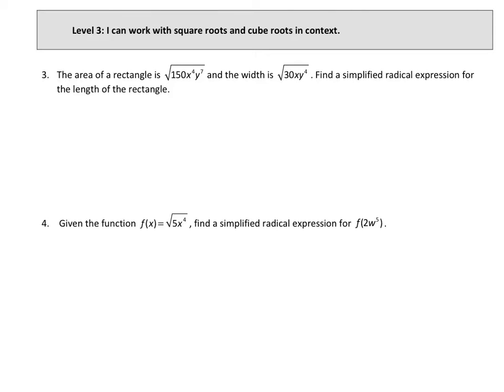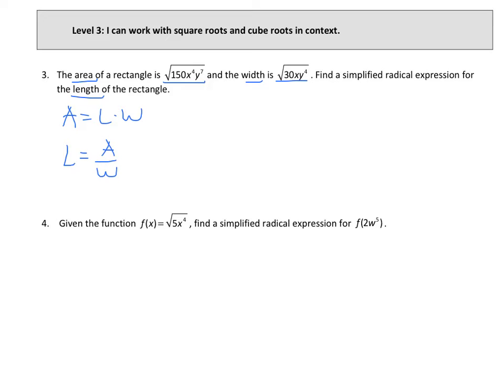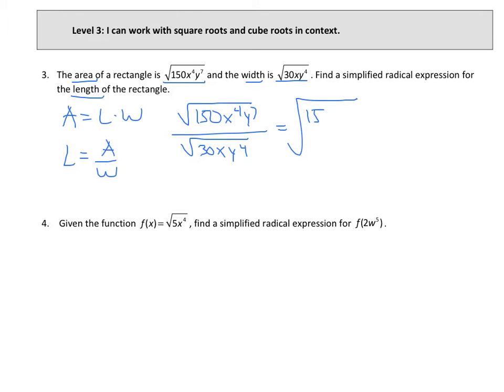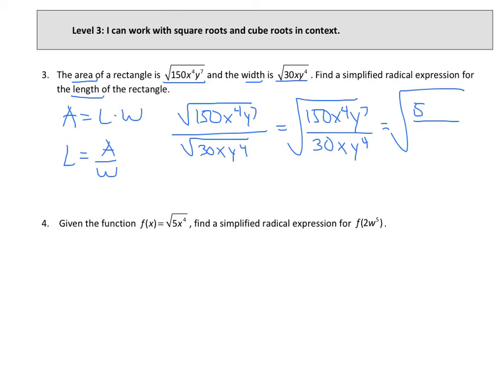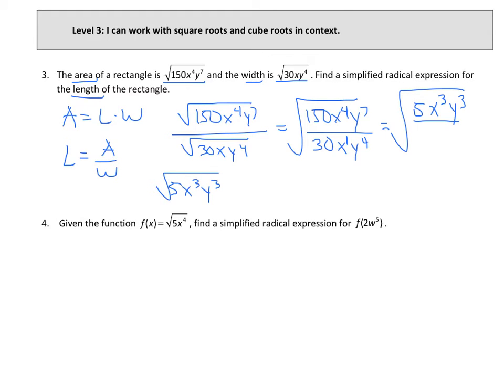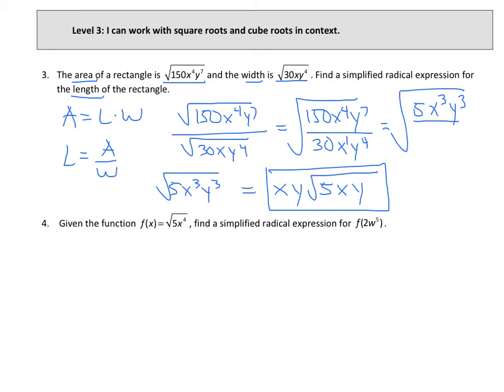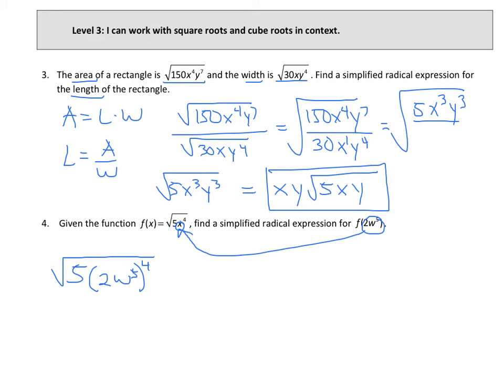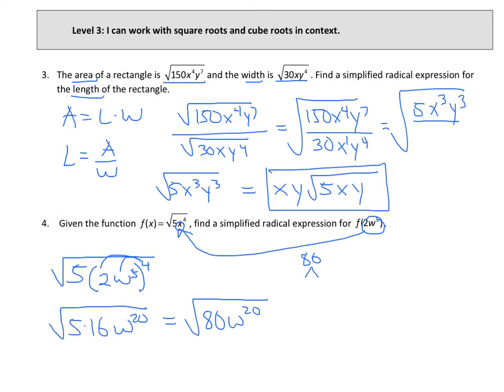2.3 L3 Notes